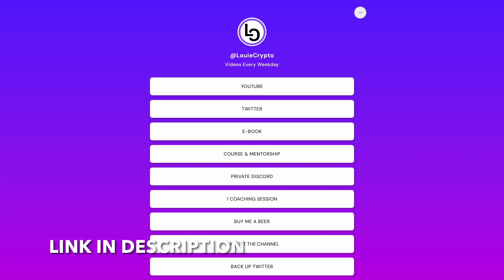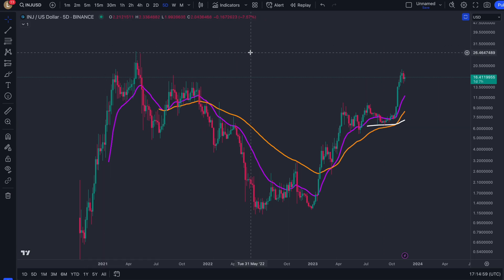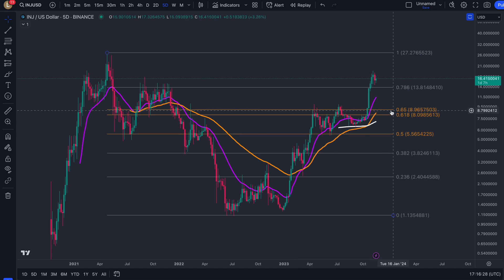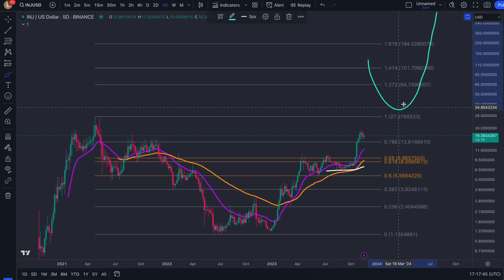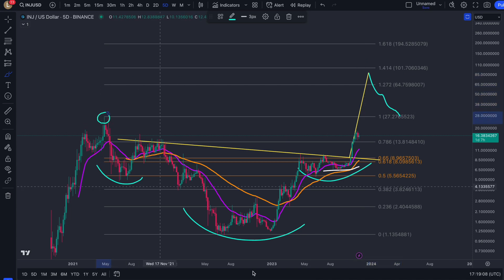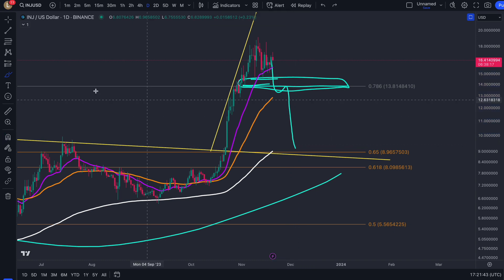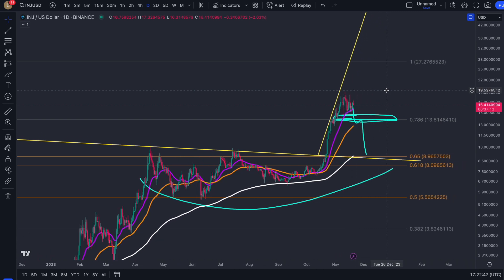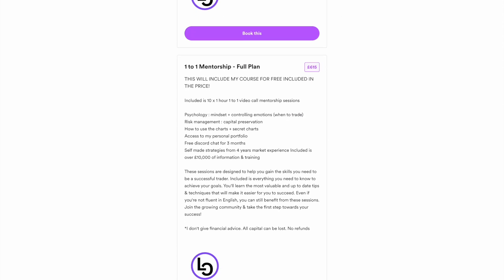INJECTIVE (INJ) PROTOCOL WILL MELT THROUGH $200 EASILY